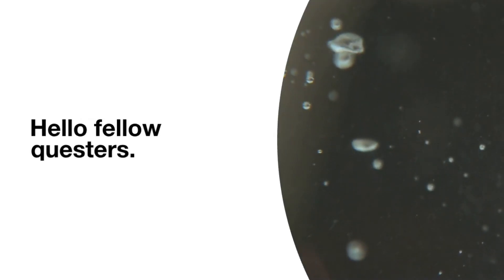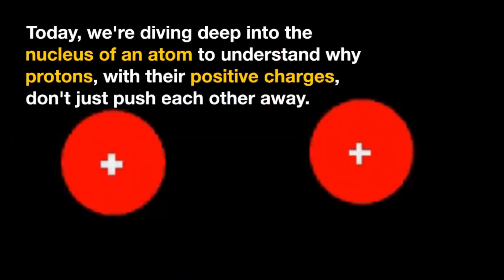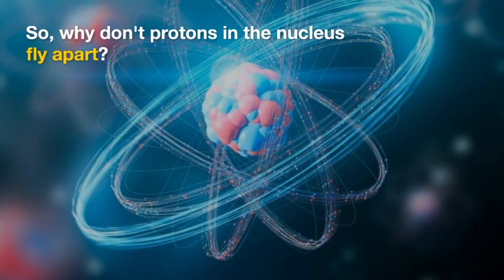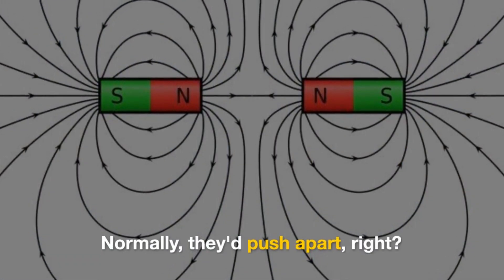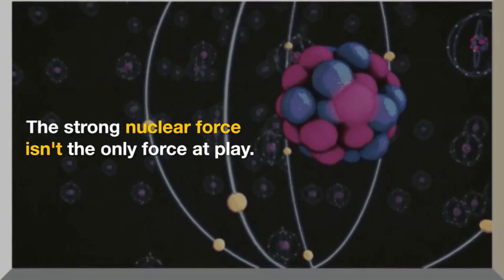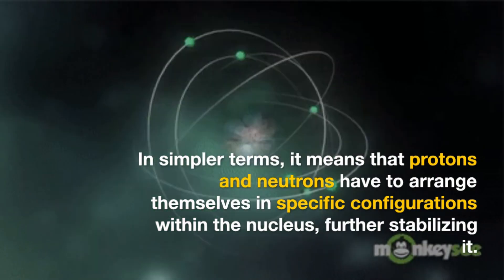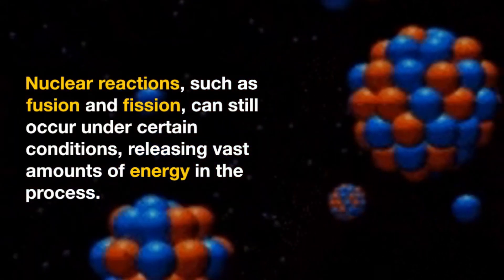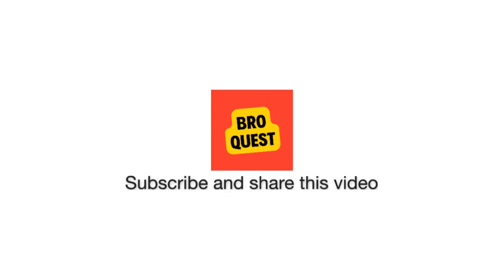Why Protons do not repel each other in atom? | Atomic Physics | Bro Quest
We all know that according to Coloumb's law, like charges repel each other but this is not the case in the nucleus of an atom. In the nucleus of an atom there positively charged protons but they don't repel each other, ever wonder how? In this video we delve into this interesting phenomena of atomic physics which deals with the reasons behind this mystery.
Delve down deep with Bro quest to unleash this interesting mystery of atomic physics.